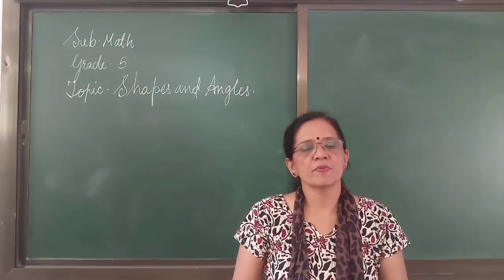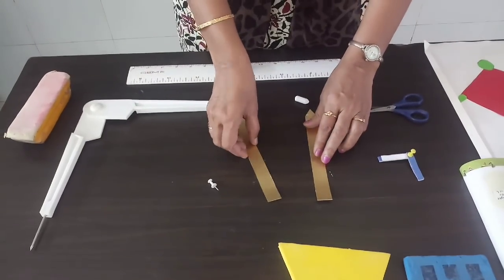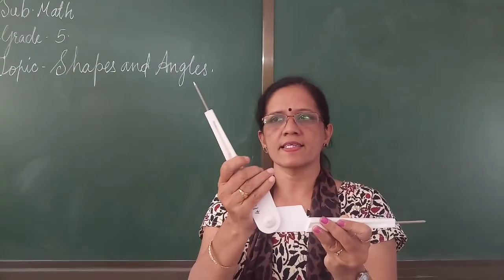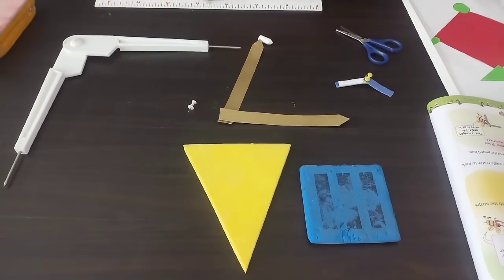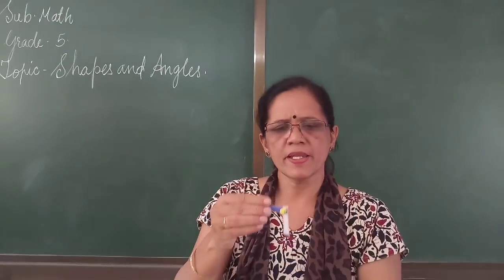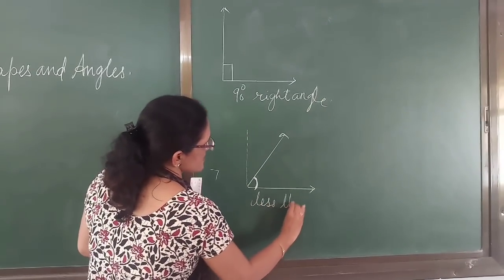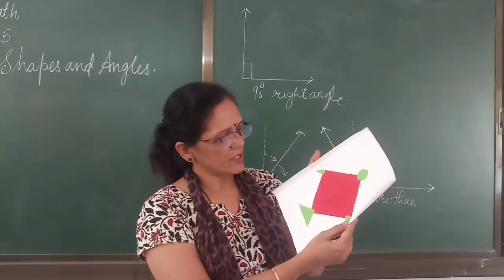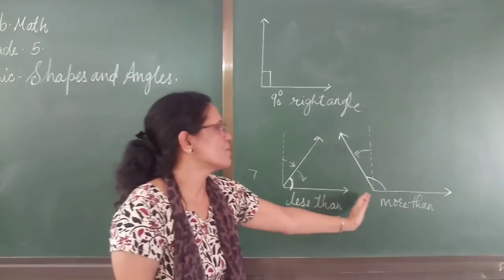Math Class 5 Chapter 2 Session 2